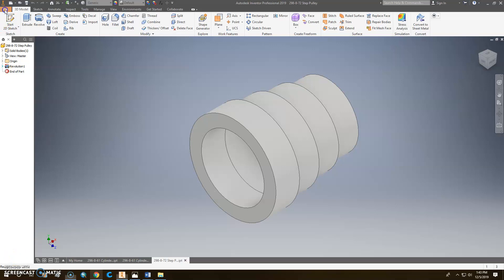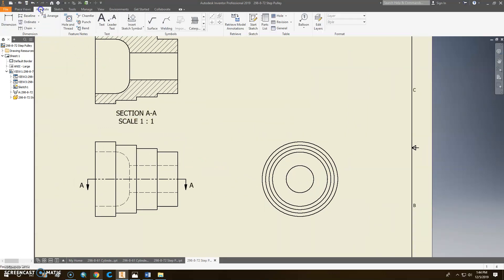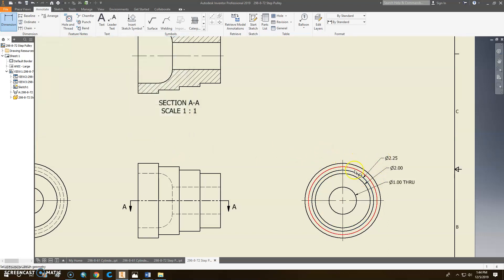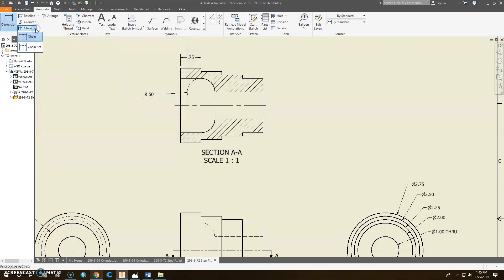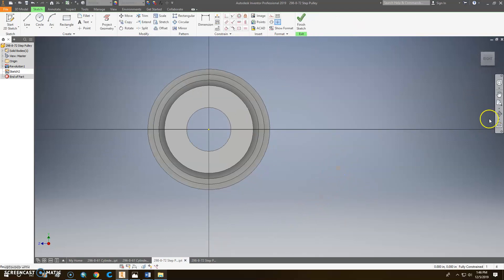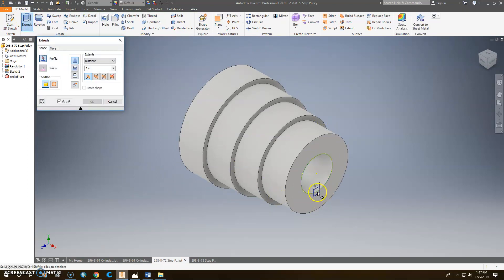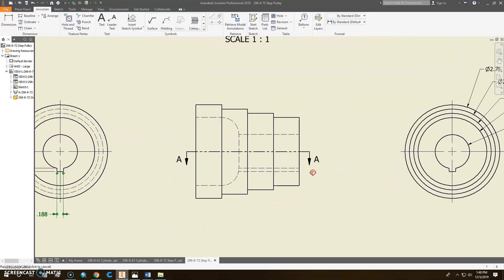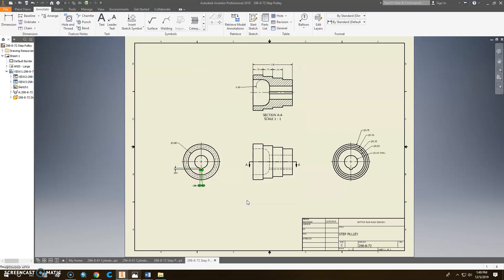298-8-72 STEP PULLEY VIDEO #2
Inventor 2019 by AutoDesk

Follow on Twitter: @BDavidson89, @krhsistem, @KRHSTSA16